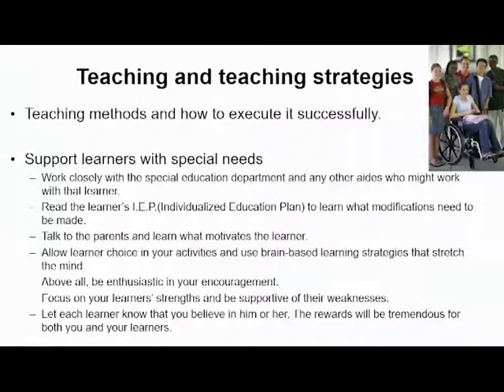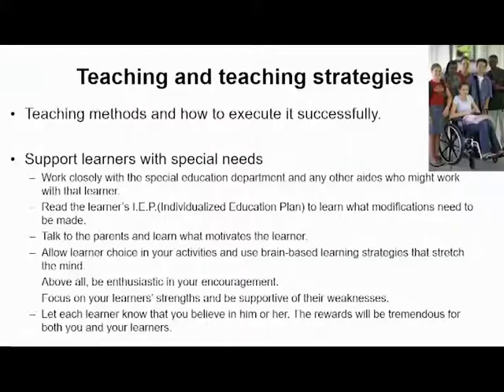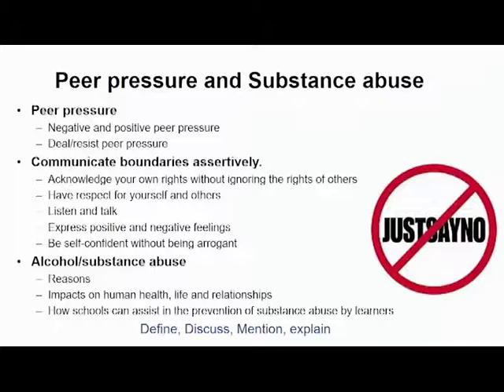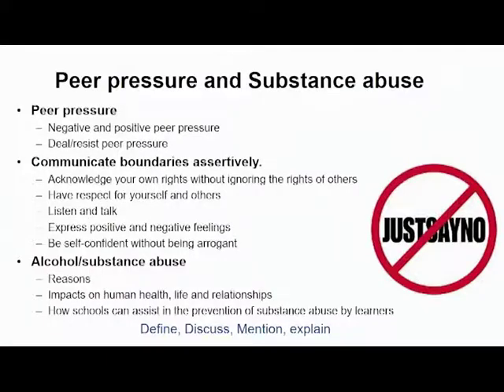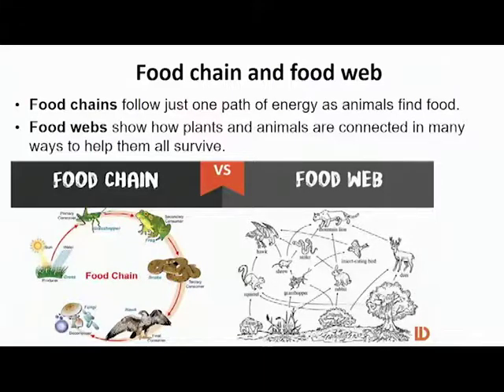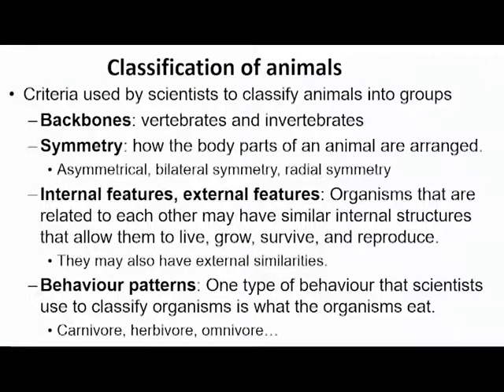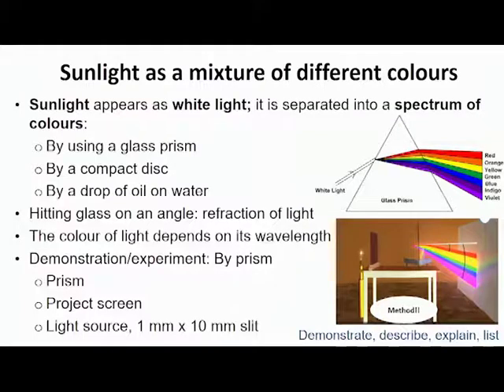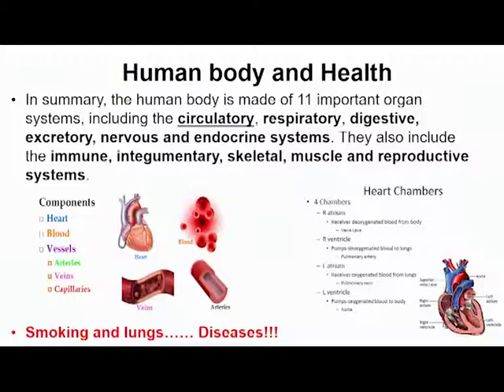IOL CC BES NSH12 2021